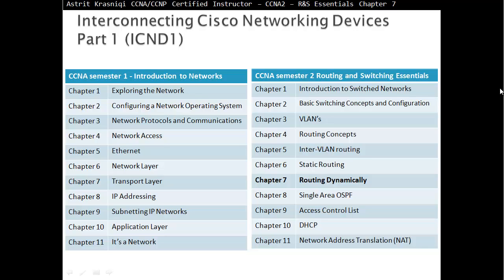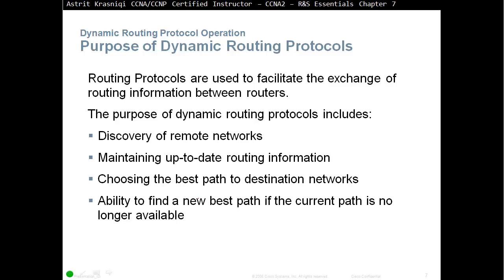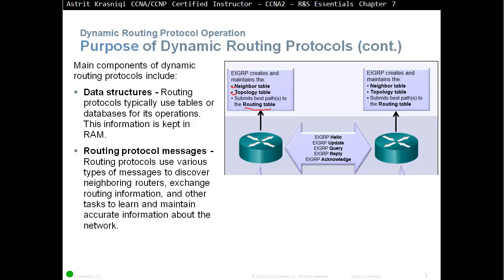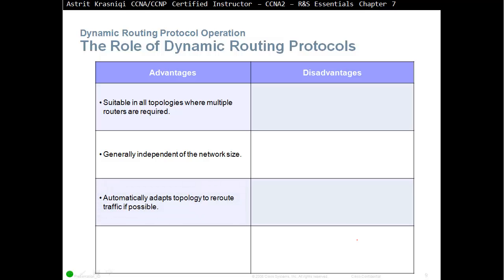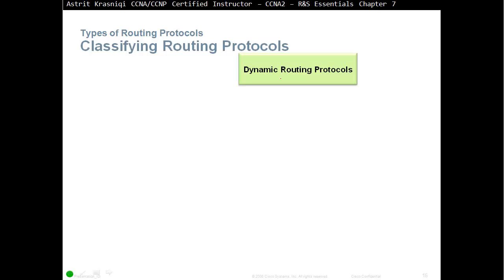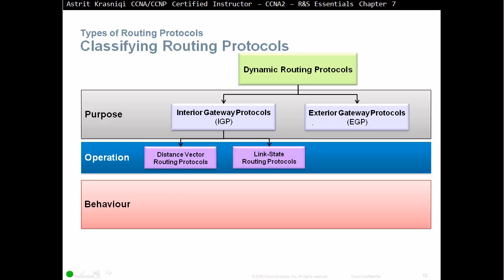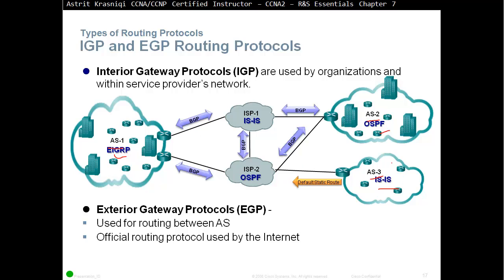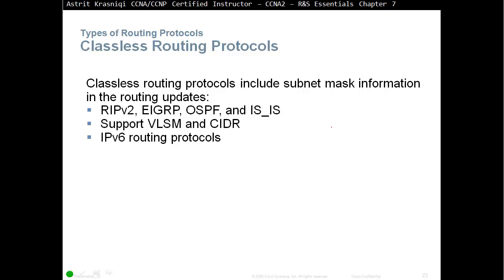7.1 Dynamic Routing Protocols: Routing Dynamically (CCNA 2: Chapter 7)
7.1 Dynamic Routing Protocols
Explain the basic operation of dynamic routing protocols.
Compare and contrast dynamic and static routing.
Determine which networks are available during an initial network discovery phase.
Define the different categories of routing protocols.

This chapter introduces dynamic routing protocols, including the benefits of using a dynamic routing protocol, how different routing protocols are classified, and the metrics routing protocols use to determine best path.
Other topics covered in this chapter include the characteristics of dynamic routing protocols and how the various routing protocols differ.
Network professionals must understand the different routing protocols available in order to make informed decisions about when to use static or dynamic routing.
They also need to know which dynamic routing protocol is most appropriate in a particular network environment.